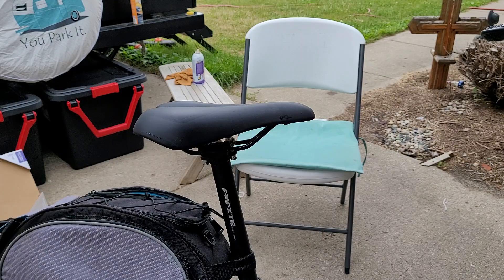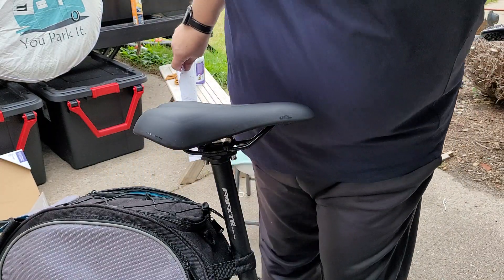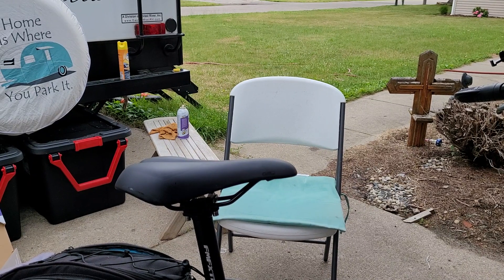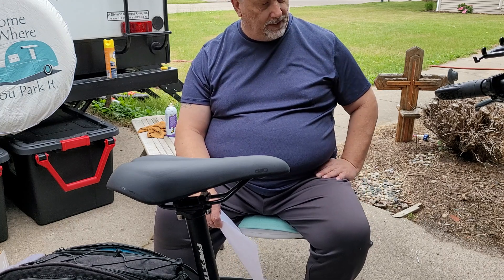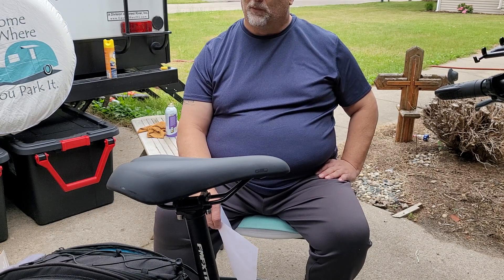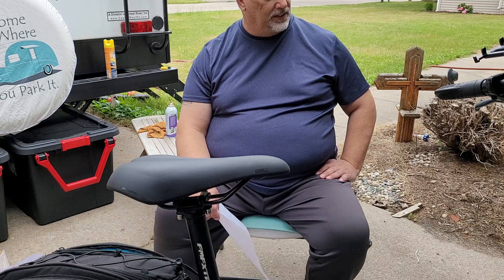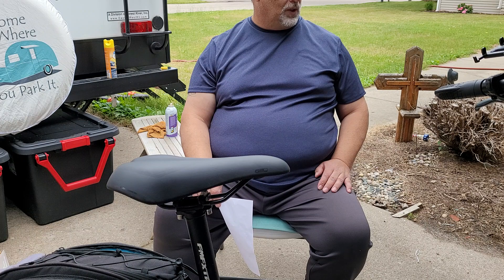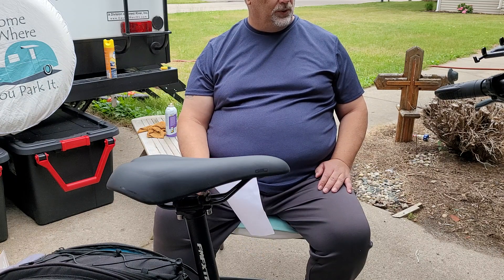Lectric 2.0 gear ratio vs 1.0 correcting earlier video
2.0 gear ratio